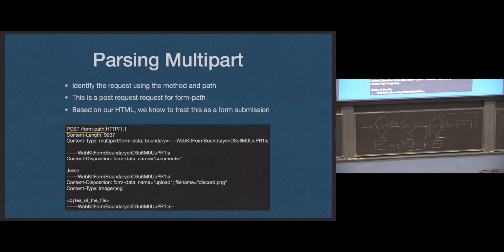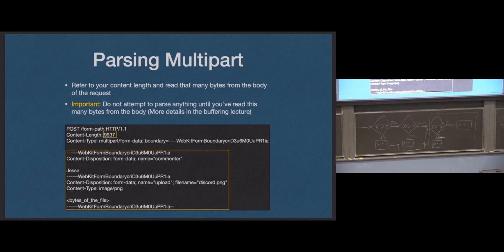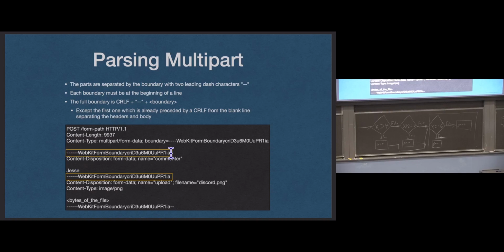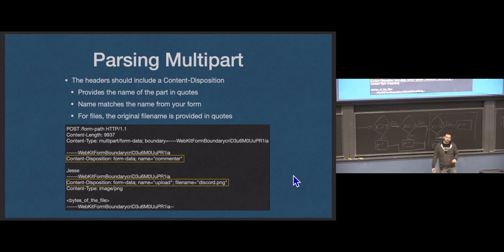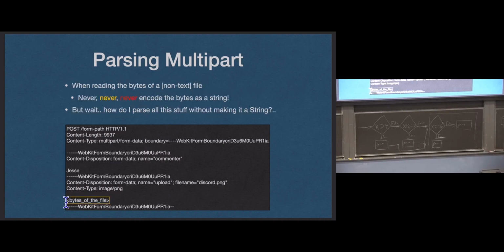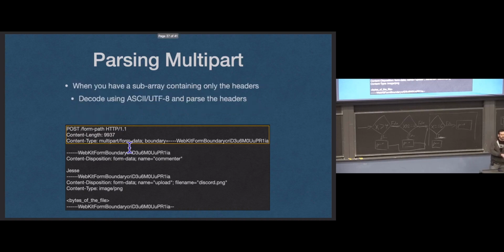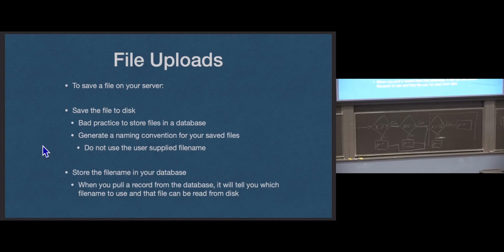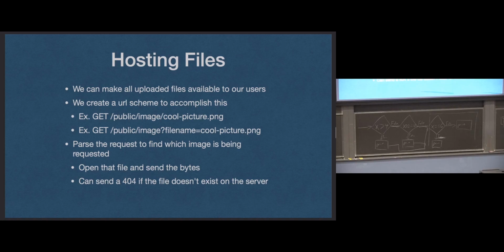[CSE 312] Multipart and File Uploads PT 2, Wednesday March 6, 2024